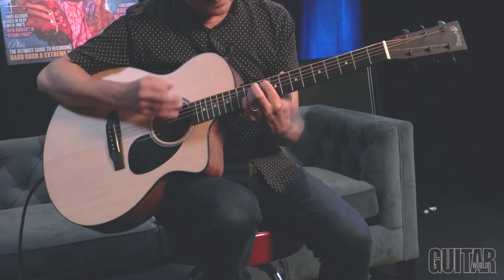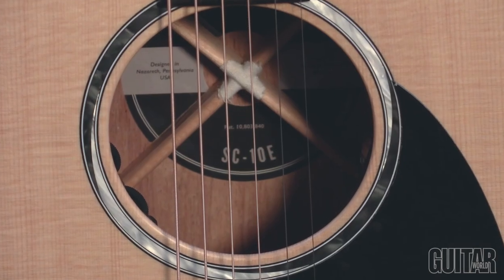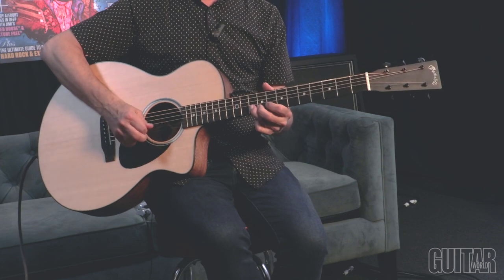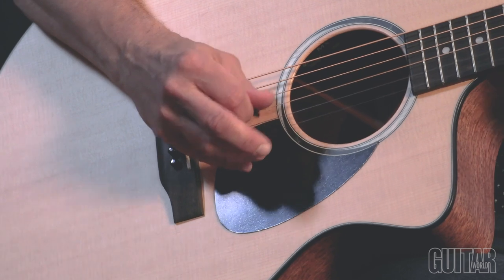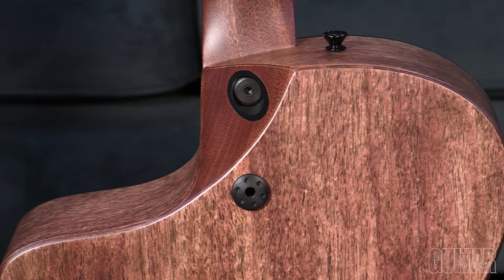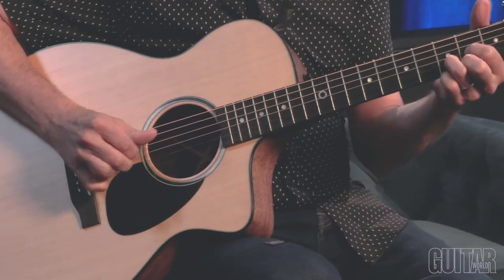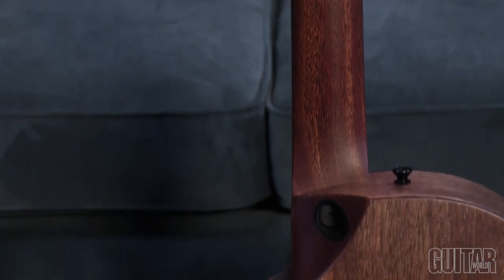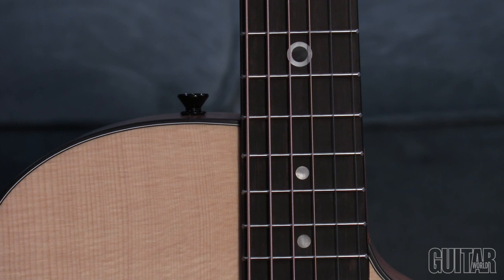Watch Paul Riario test drive the innovative Martin SC-10E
While the Martin SC-10E includes many of the innovative features that made the SC-13E such a players’ dream, the new model takes things a step further. “What I love about the Martin SC-10E is the brand-new ultra-thin satin finish on the body,” says Guitar World Tech Editor, Paul Riario. “It really feels incredibly smooth and it’s awesome to play.”